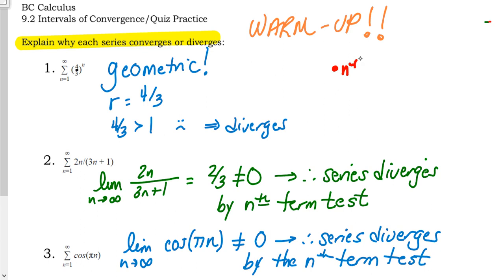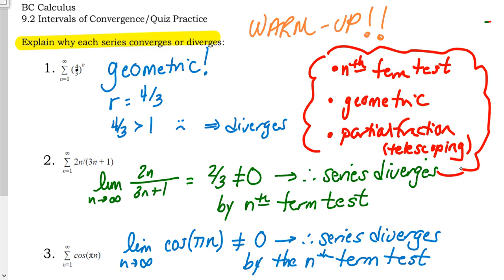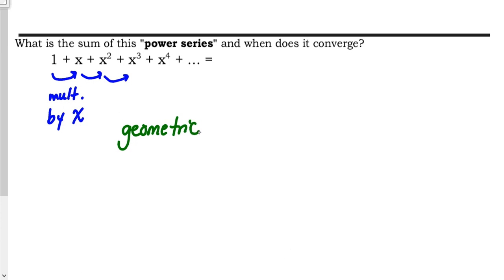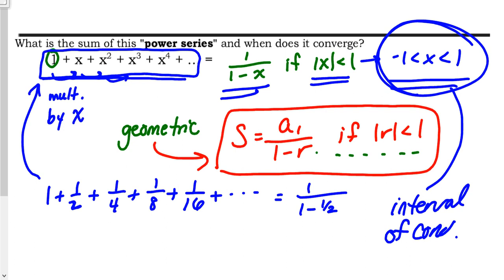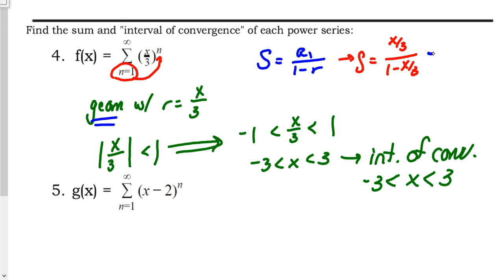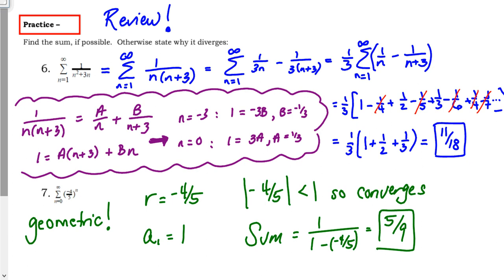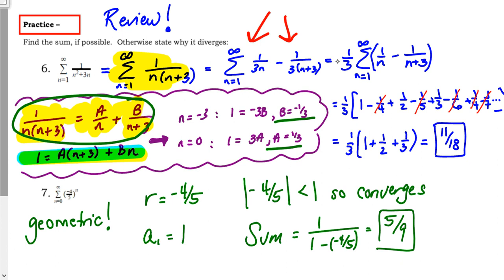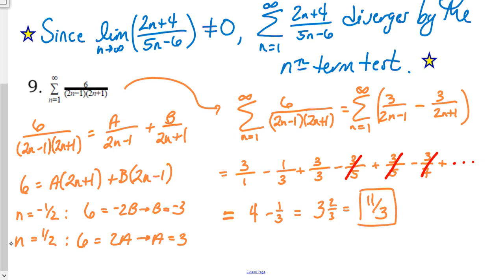Power Series and Int of Conv Video 4